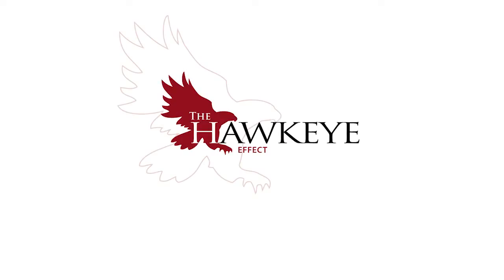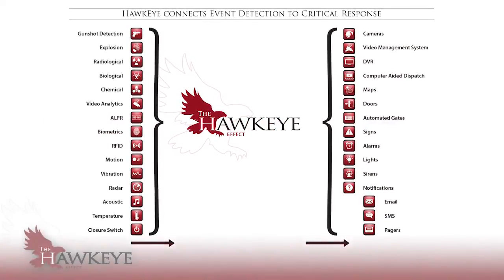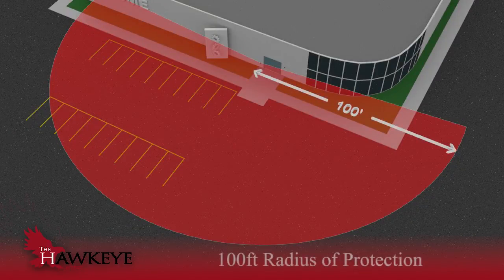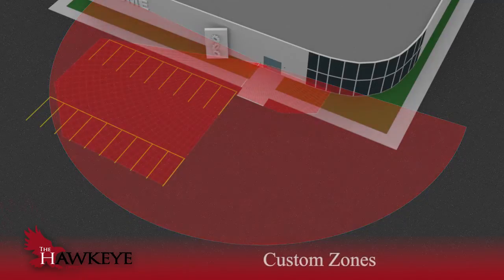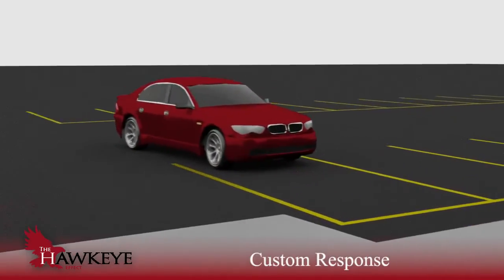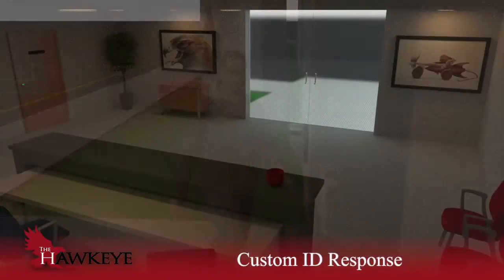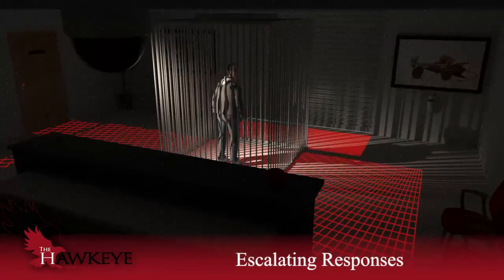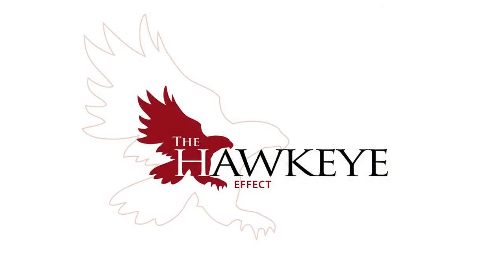Redscan & HawkEye Effect Perimeter Solutions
The Optex Redscan Laser Detector using The HawkEye Effect GPS software to create custom perimeter security filters for indoor and outdoor applications.